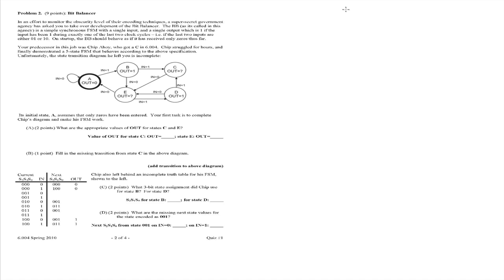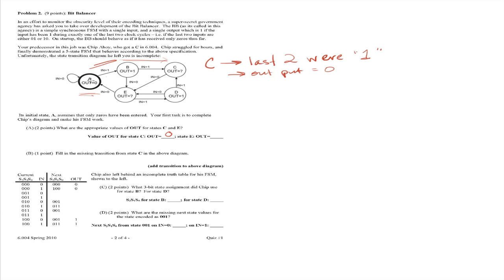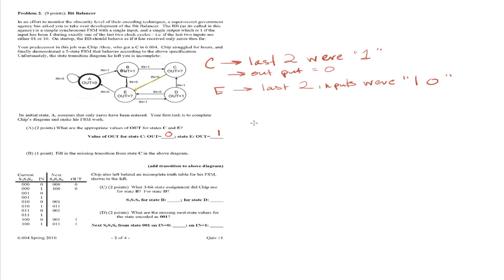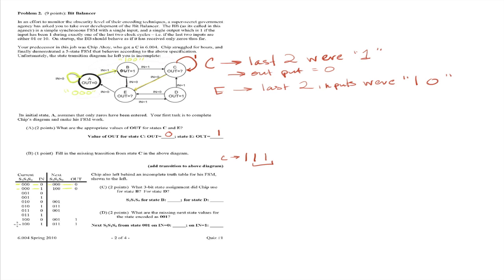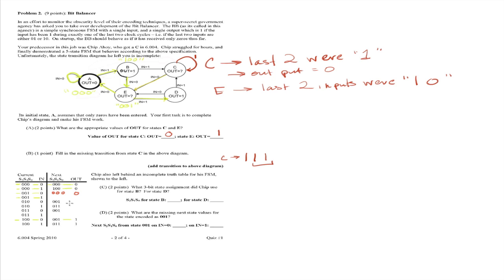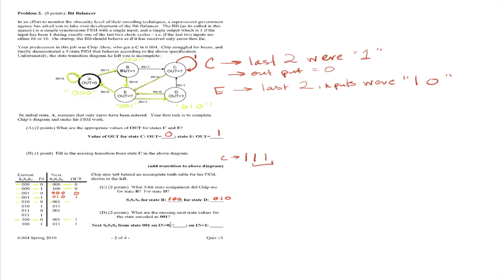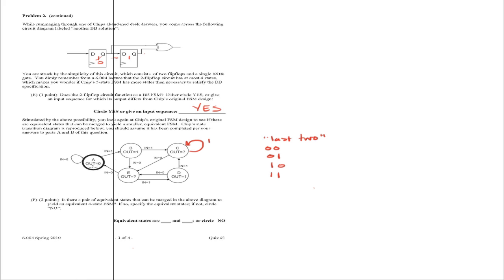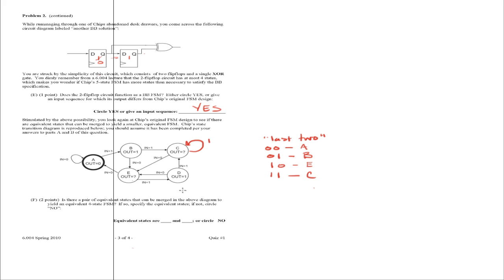[Quiz 2] Bit Balancer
"Bit Balancer" is Problem 2 on Quiz 2 of Spring 2010.